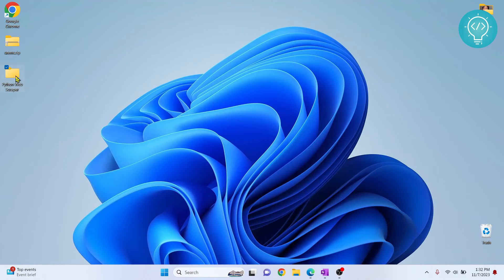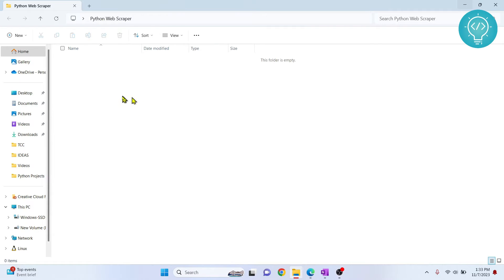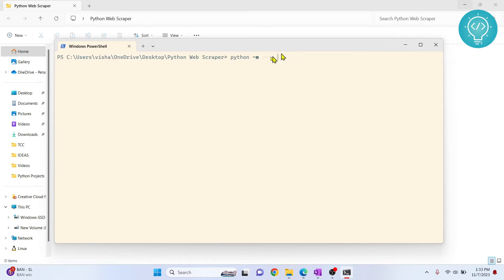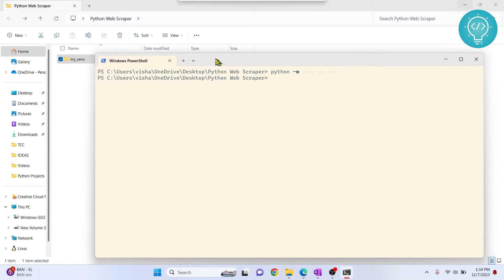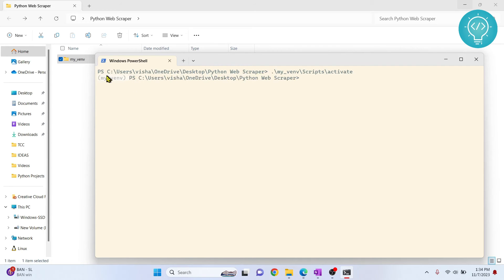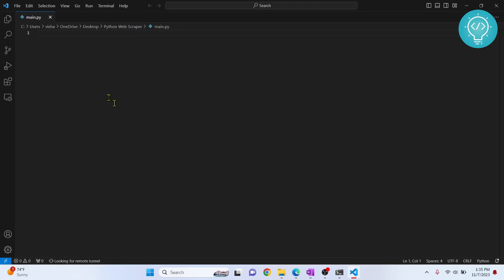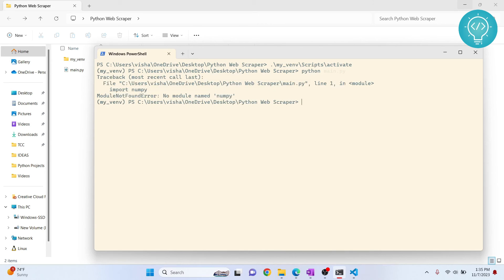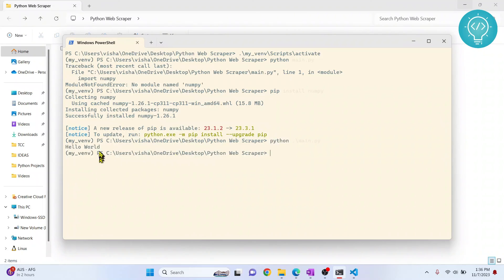How to Setup Python Environment on Windows 10/11 (Official Method)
In this video, I'll show you how you can setup python environment on windows 10 or windows 11 machine. For setting up python virtual environment, you'll first need to install python. If you don't already have python installed, you can see how to install python

After Installing python, we use the venv module shipped by default with python3 to create python environment in windows.